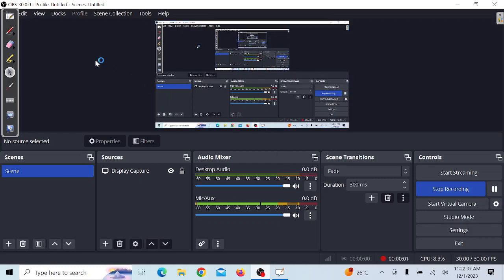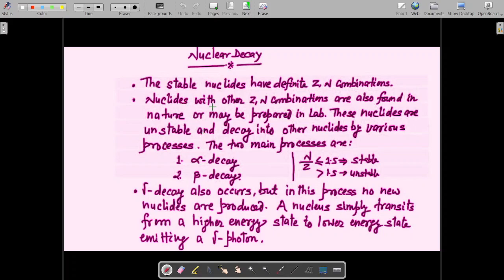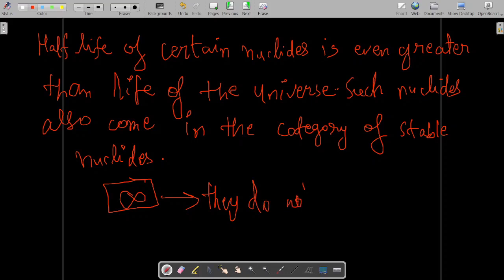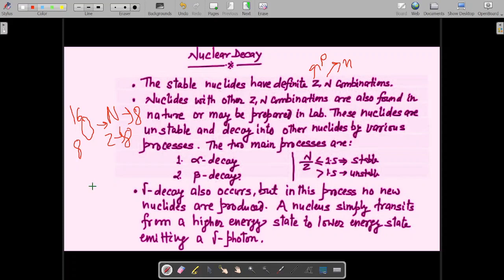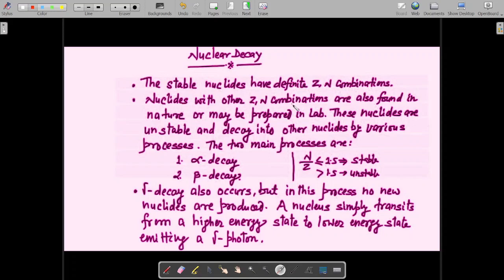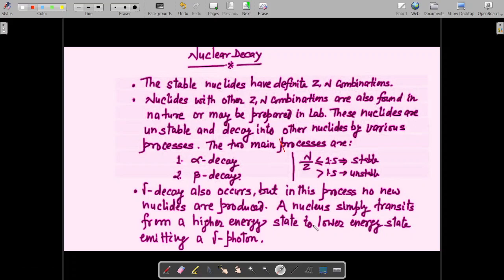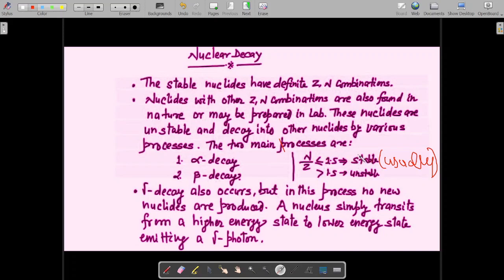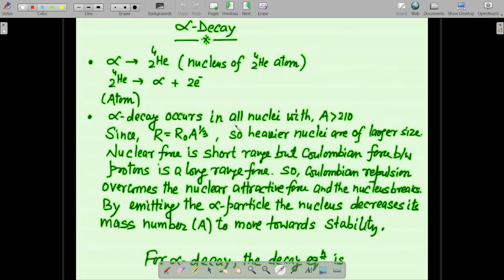introduction to nuclear decay : nuclear and particle physics L41 IAS physics optional